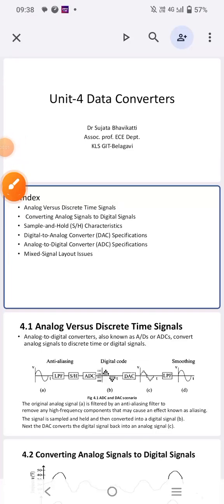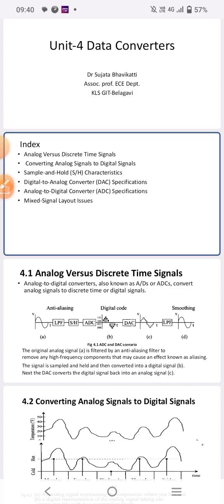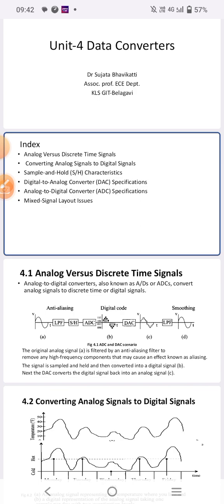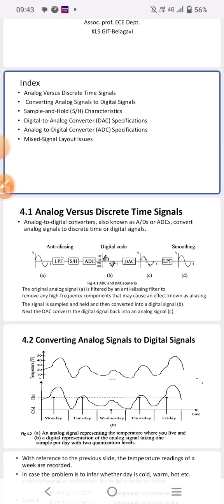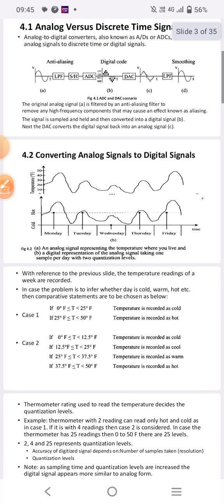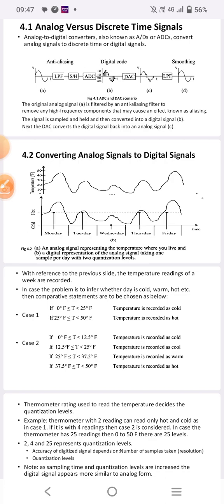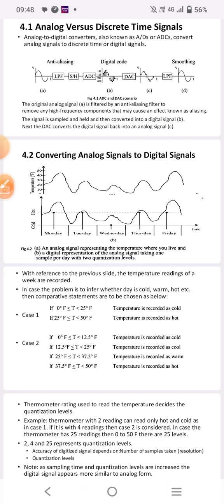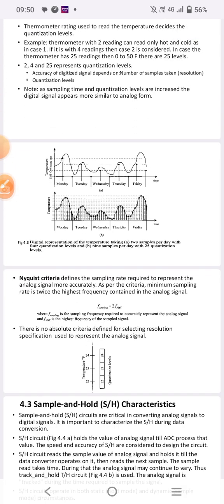November 9, 2023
unit 4 AMVLSI DATA CONVERTERS